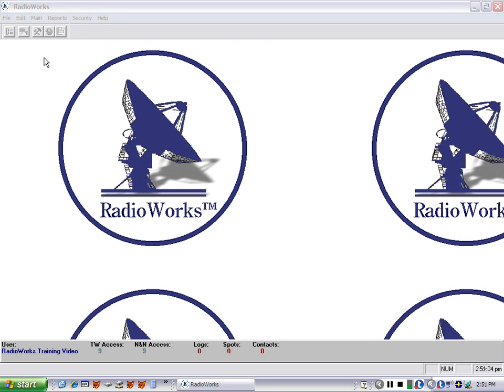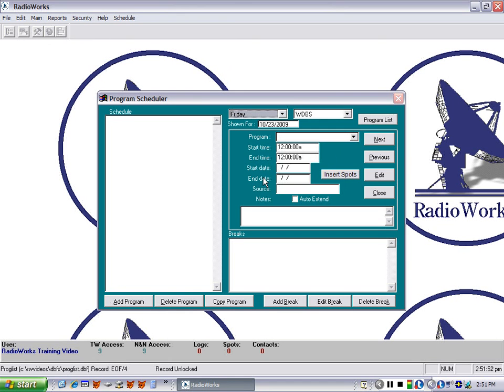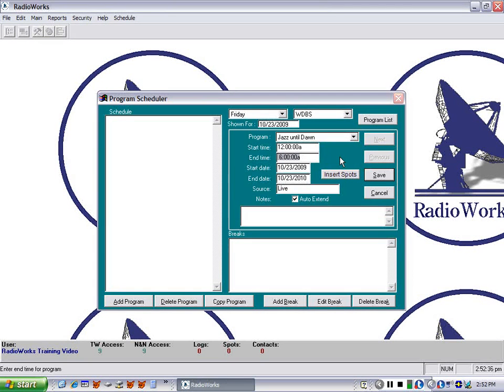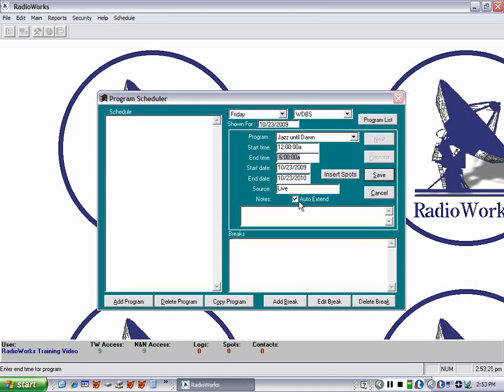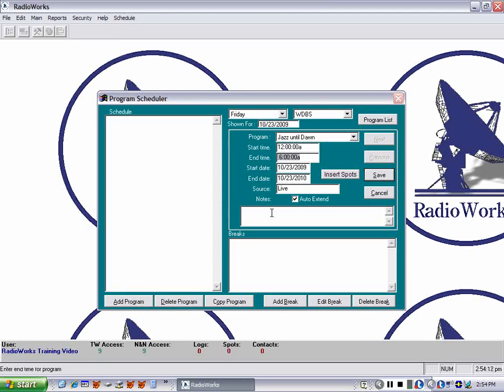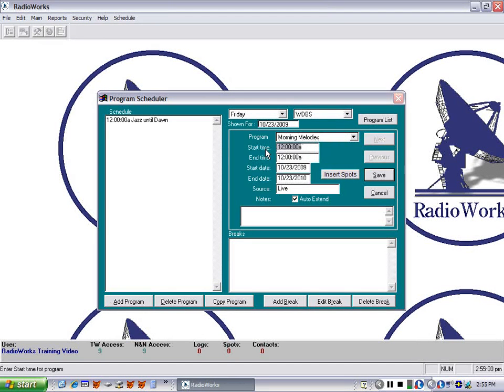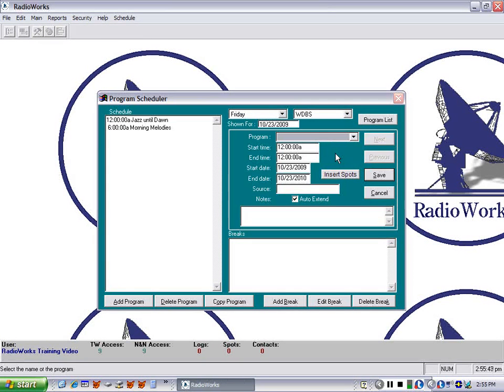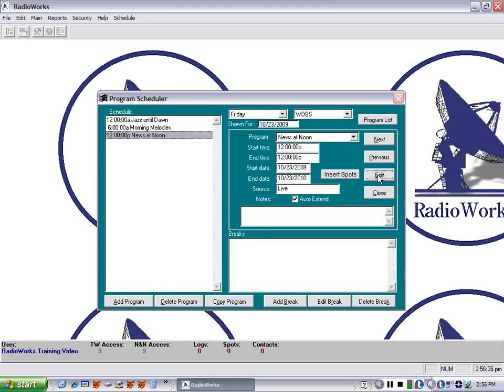8 RW Setup Program Scheduler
You must have at least one program in the Program List (accessible via Setup or in the Program Scheduler). Breaks and avails are attached to programs, but you may have one 24 hour program each day for all the breaks for that day.